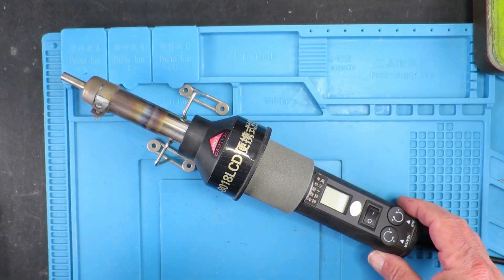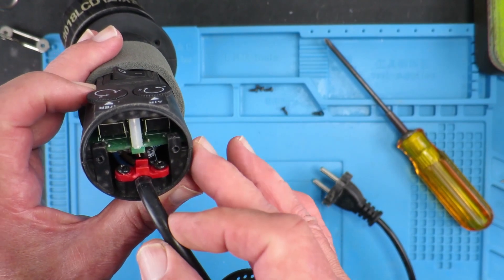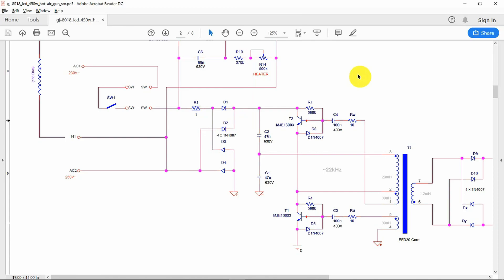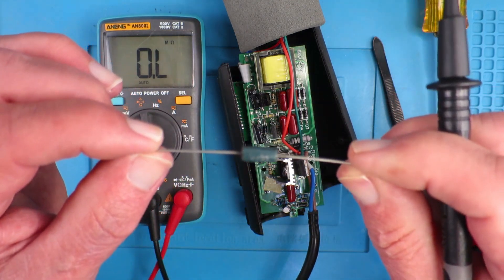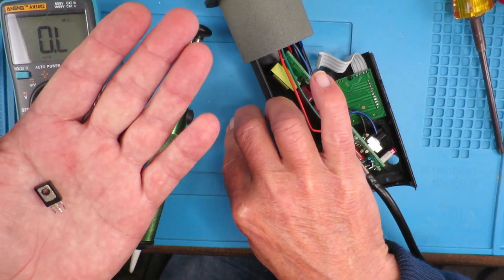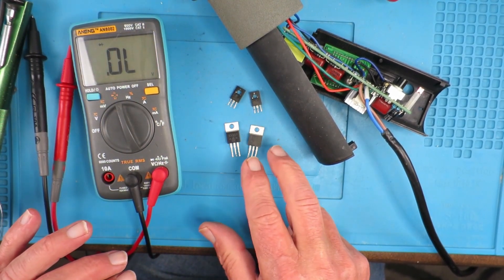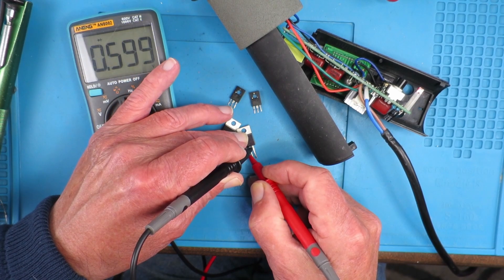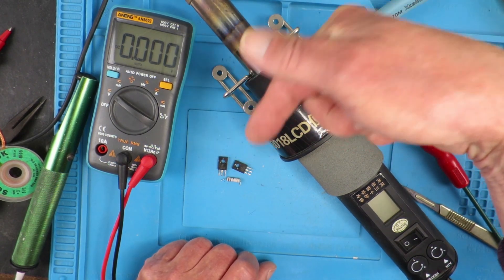GONGJUE GJ-8018 Hot Air Gun Repair Tutorial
I show how to repair a unit that has no display or working fan.

8018LCD-450-Degree-LCD-Adjustable-Hot-Air-Gun 220v

8018LCD-450-Degree-LCD-Adjustable-Hot-Air-Gun 110V

Replacement Heater For 8018LCD Electronic Hot AirGun 220v

Replacement Heater For 8018LCD Electronic Hot AirGun 110volt

ANENG AN8002 Multimeter Temperature Tester

Multi-function Tester TC1